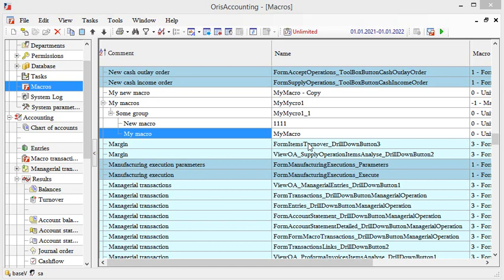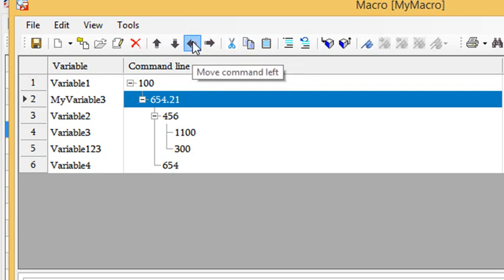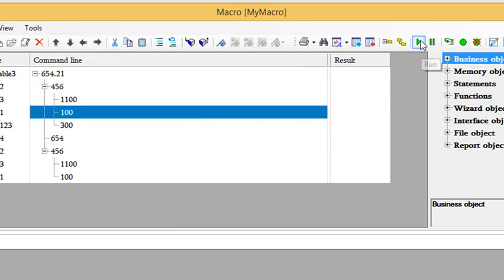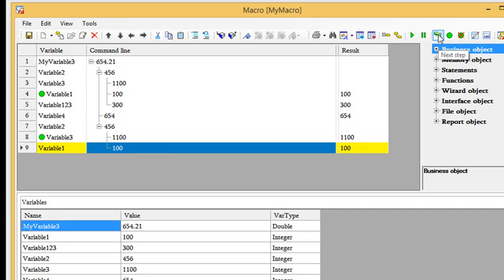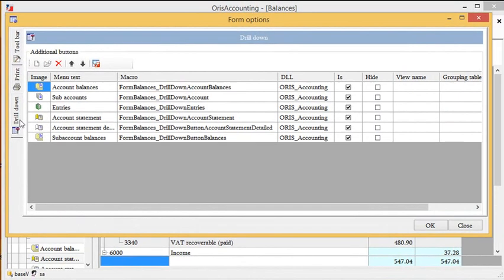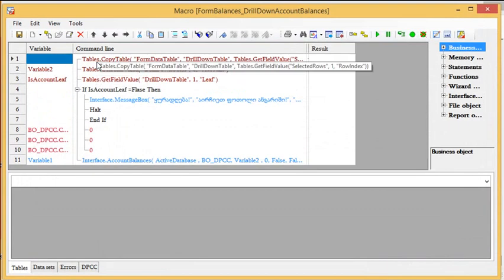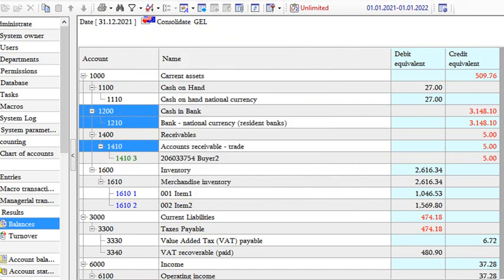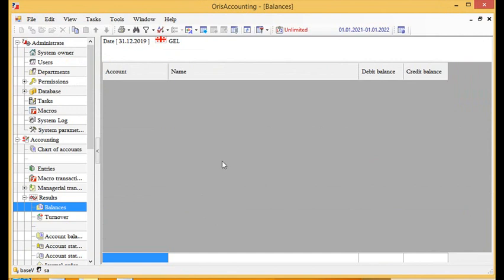Oris Accounting 7 - Macro Programming - Programming Interface (6.2.1)